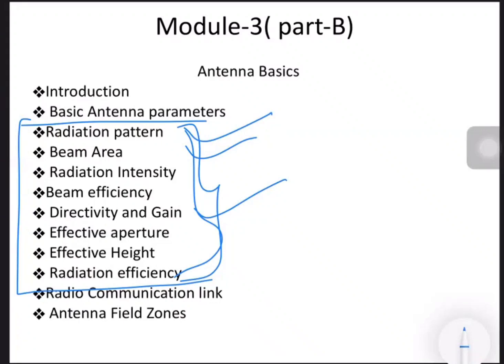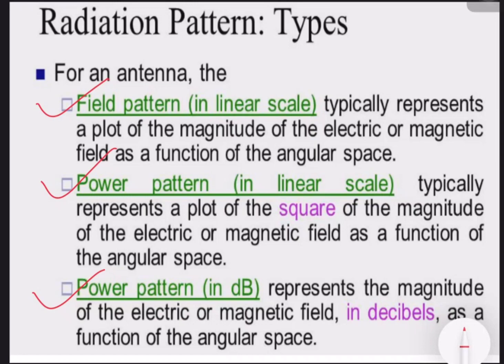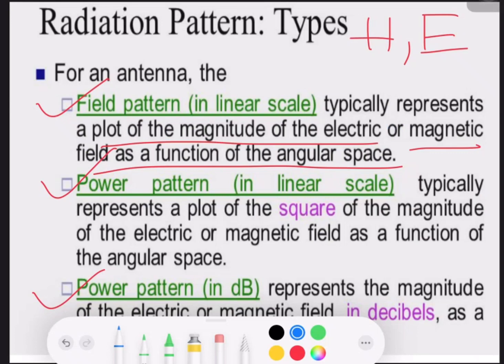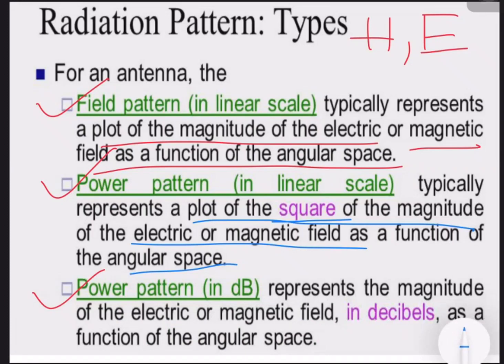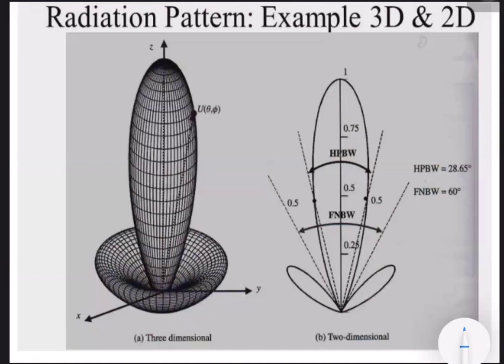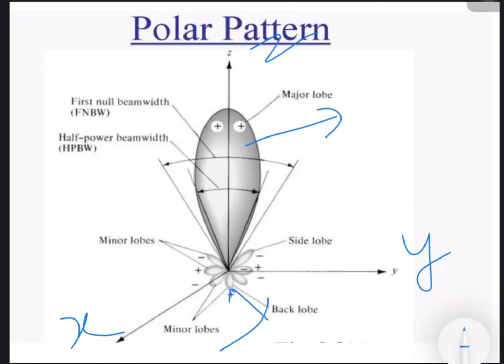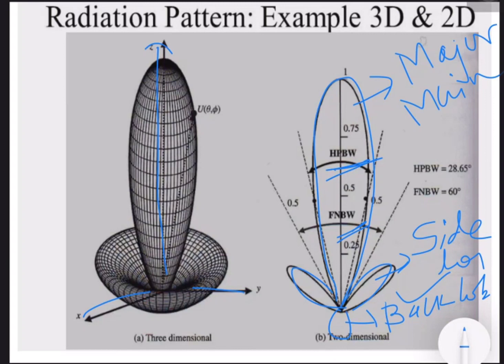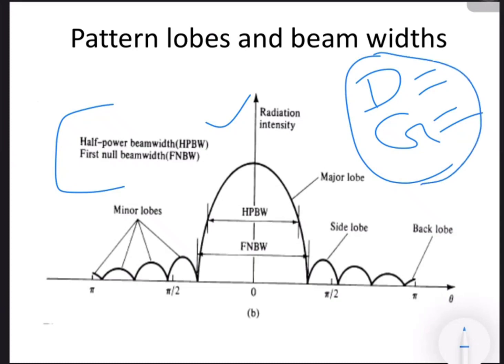MWA_Radiation pattern